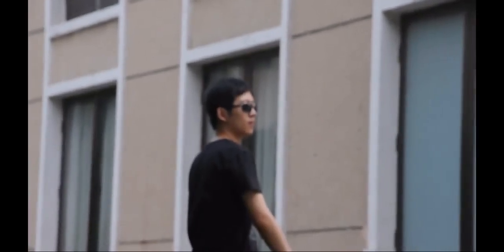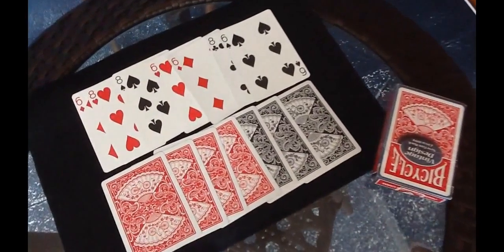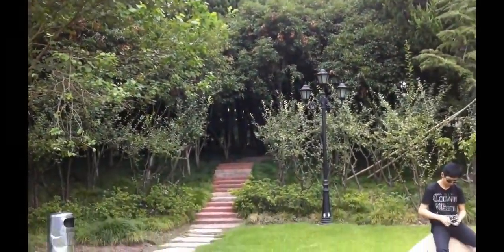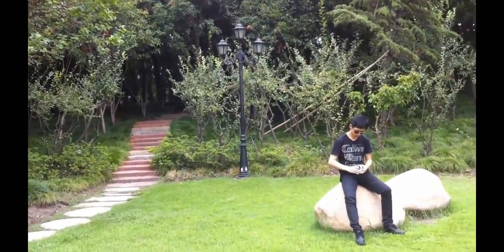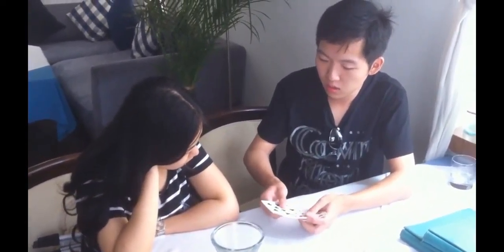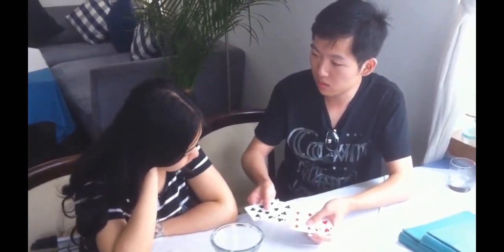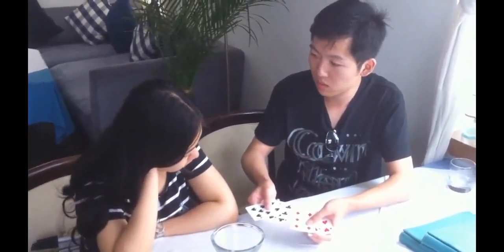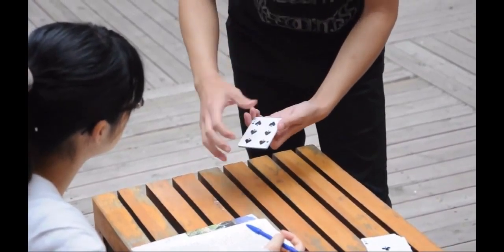W O W Will's Oil & Water by Will